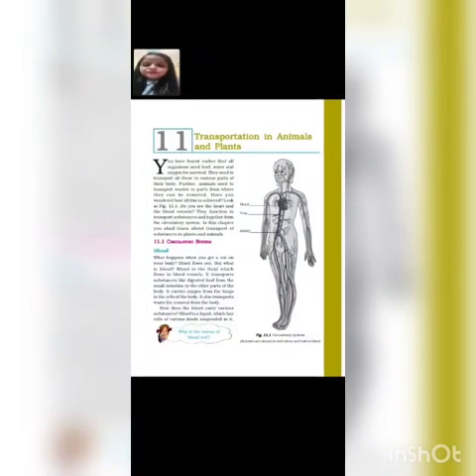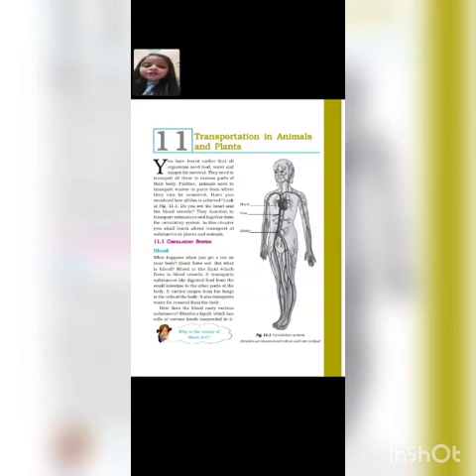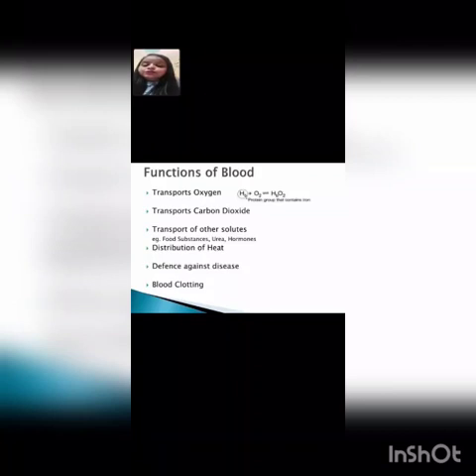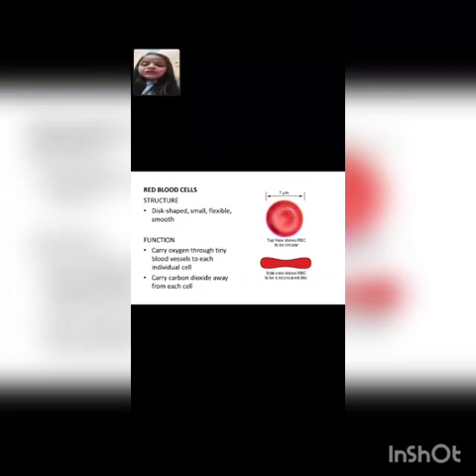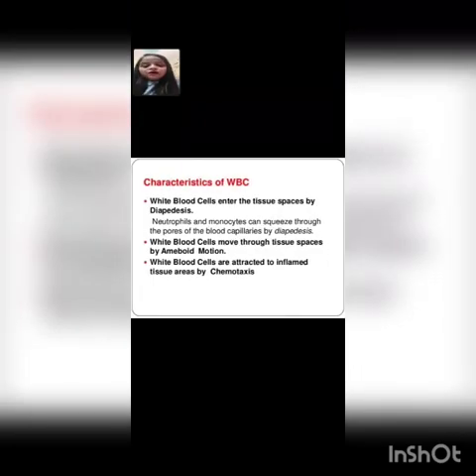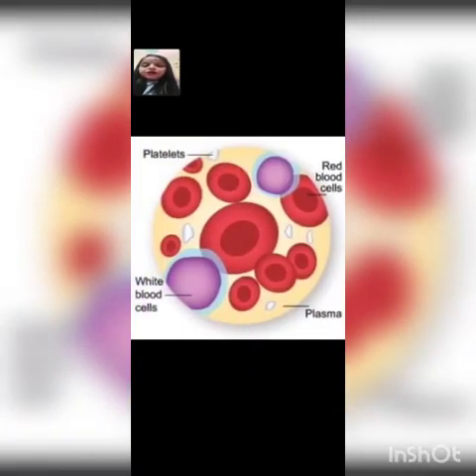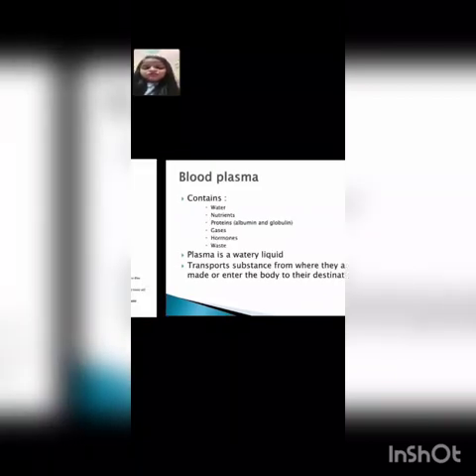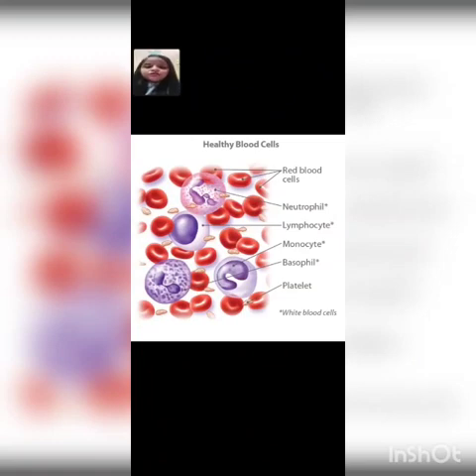Class7/Science /Topic - Transportation in plants and animals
CLASS7/SCIENCE/Transportation in plants & animals